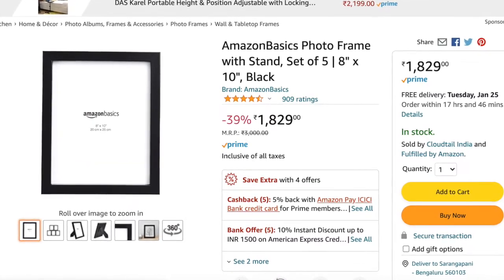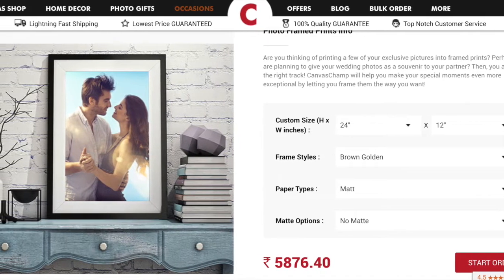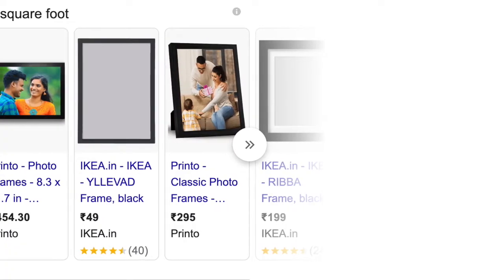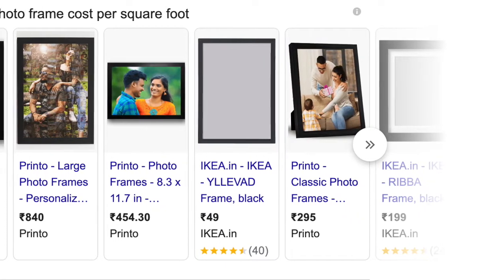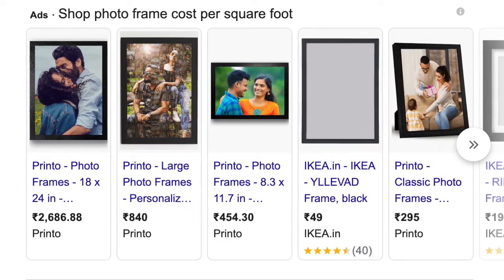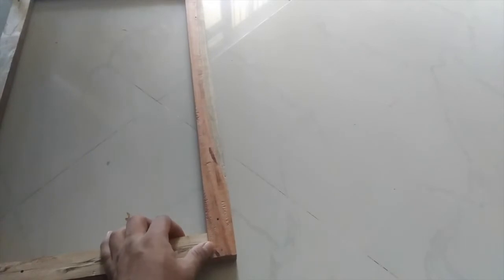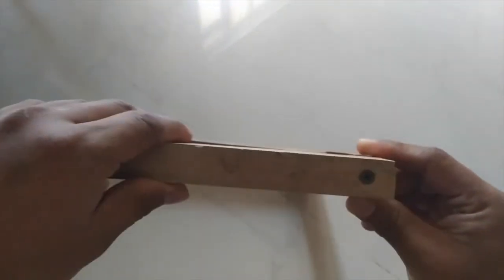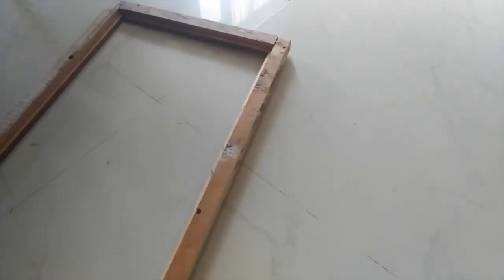Woodworking as a hobby | DIY photo frame | hardwood photo frame | big photo frame making | carpentry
I have keen interest in woodworking and I keep building things though they are not perfect! These videos are just to be used for a direction rather than professional work.

I am a hobbyist woodworker and I usually spend my leisure time in woodworking. I have started this blog to share ideas with people having similar interest. Here, I will share how to build furnitures required for your home and tools/jigs plans. Those include - building kitchen cabinets, small puja unit, shoe rack, wall mount cabinets, tool building plans etc. It will also guide you how to operate different woodworking tools, getting used to softwares like sketchup for woodworking plans etc.